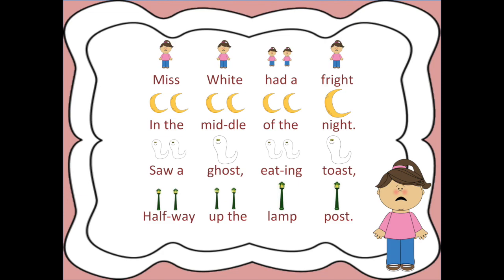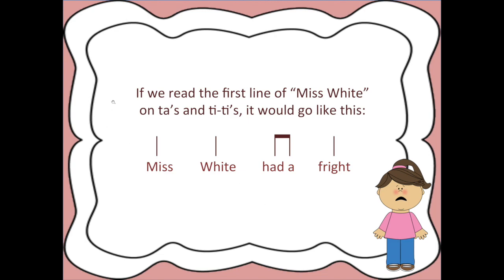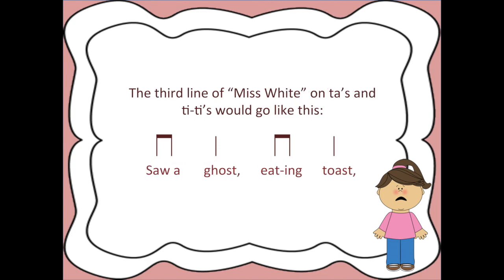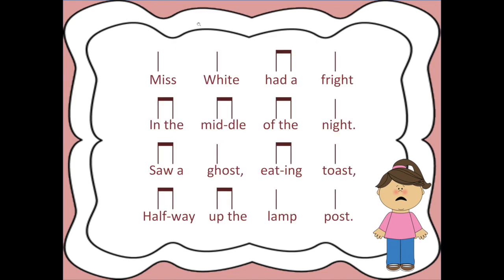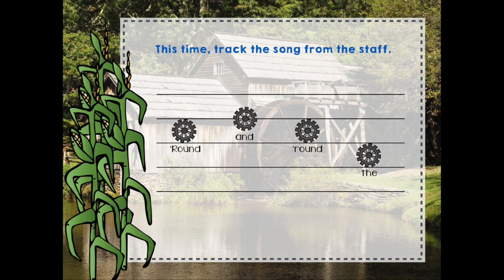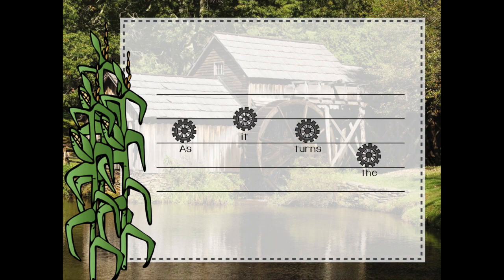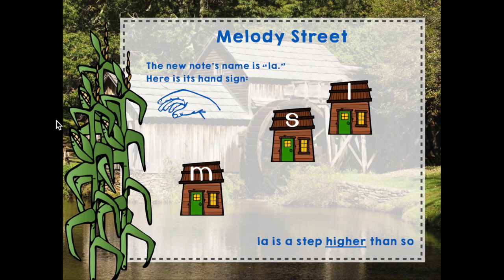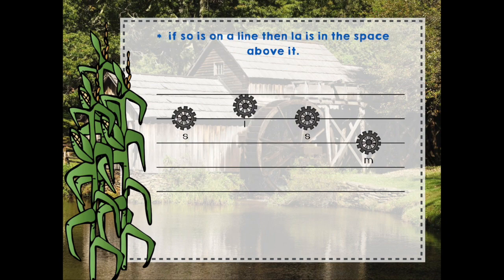CORE Week 5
This video is about CORE Week 5